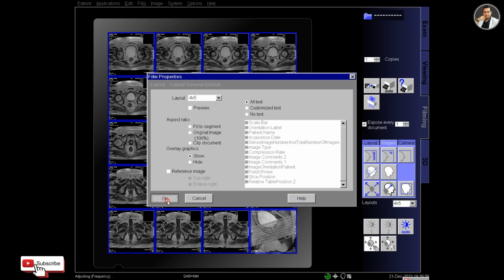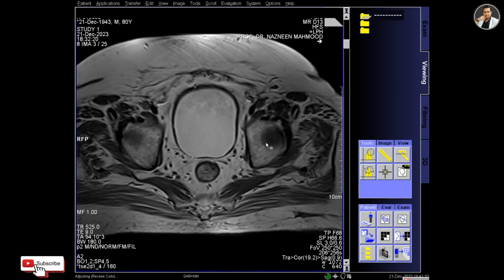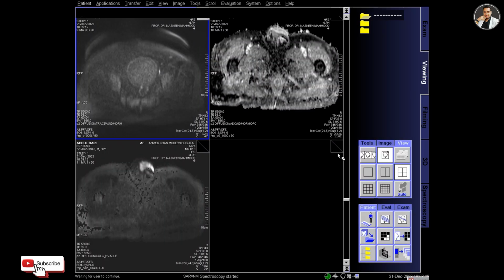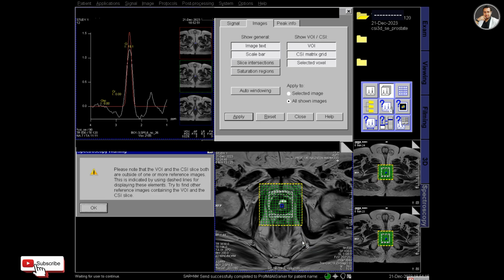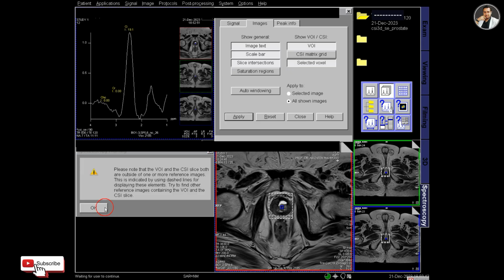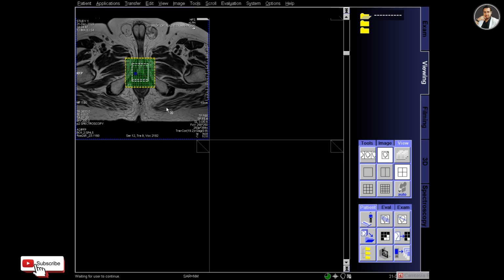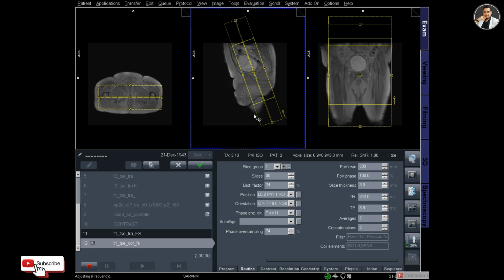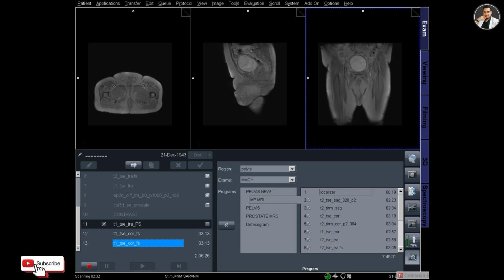MP MRI of Prostate : Part-02 | MRS of Prostate | DWI prostate | Protocols | MRS post processing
This is the 2nd part of multiparametric MRI of prostate